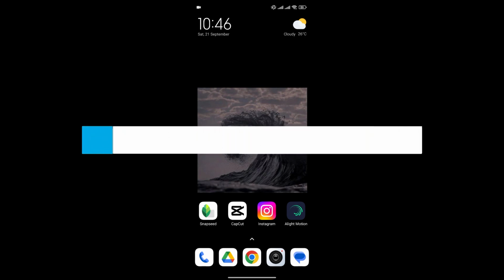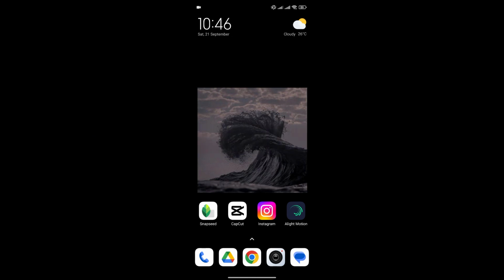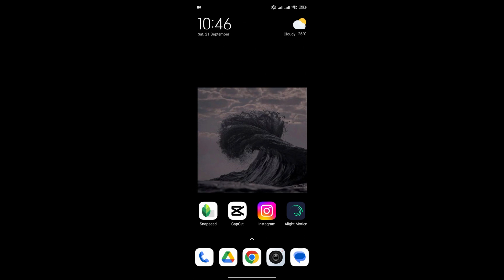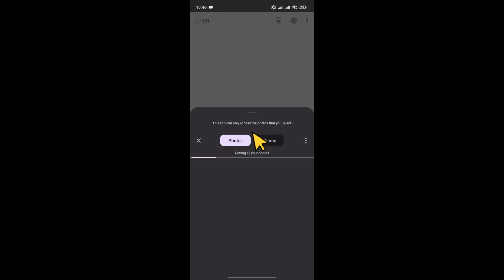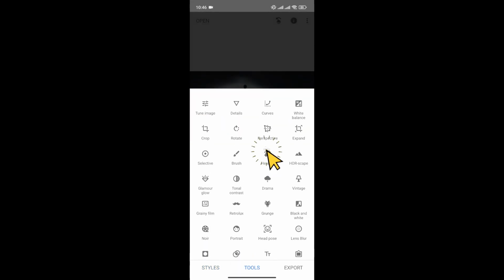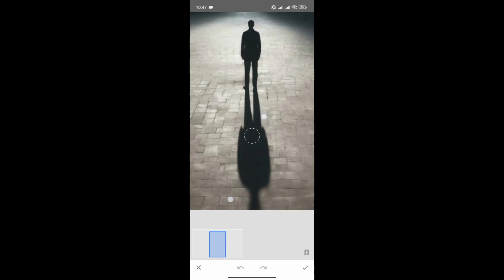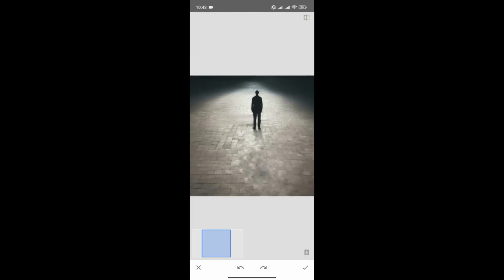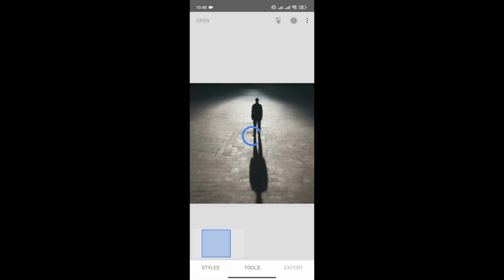How to Get Rid of Shadow in Snapseed 2024?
In this video, I’ll show you how to effectively reduce or eliminate shadows in Snapseed, helping you achieve a well-lit and polished look in your images!